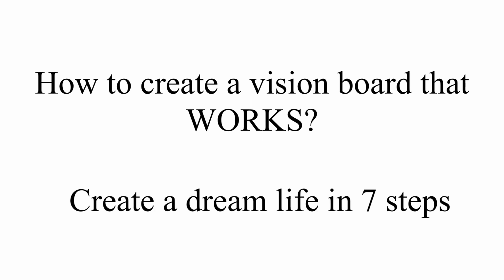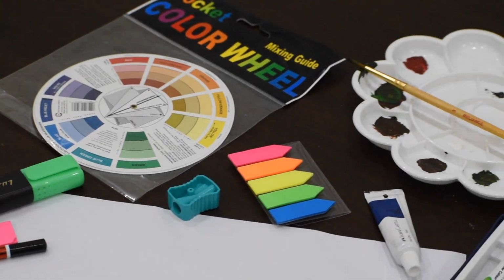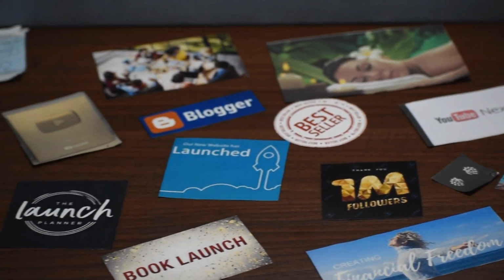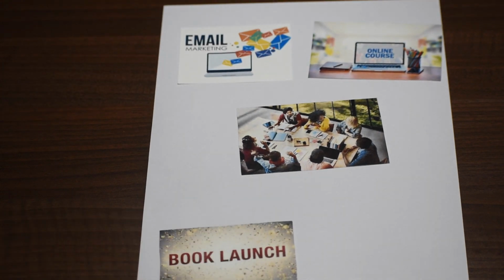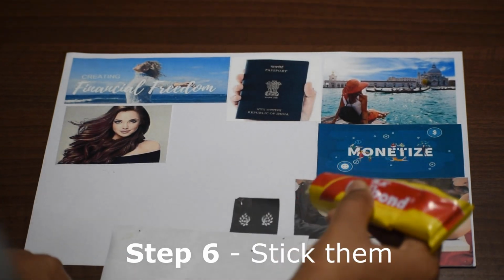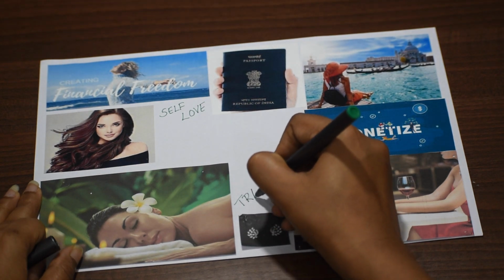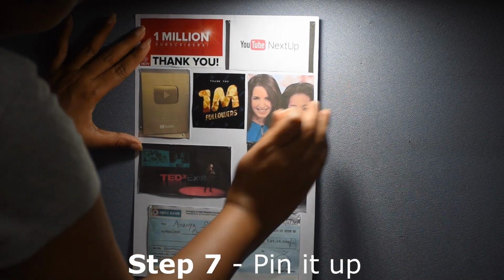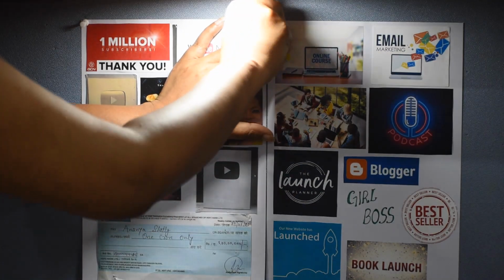How to make a VISION BOARD for 2021 | vision board INDIAN | How to make a vision board that works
Hello,

Topic: How to create a vision board that works | vision board India | How vision board works -Ananya Shetty

In this video I am going to talk about How to create a vision board that works | vision board India | How vision board works -Ananya Shetty

You will learn How to create a vision board that works | vision board India | How vision board works -Ananya Shetty

I hope you like the video - How to create a vision board that works | vision board India | How vision board works -Ananya Shetty

enjoy the video How to create a vision board that works | vision board India | How vision board works -Ananya Shetty

share the video How to create a vision board that works | vision board India | How vision board works -Ananya Shetty